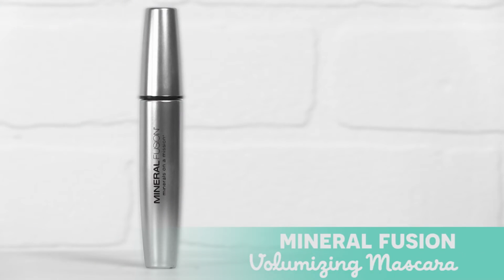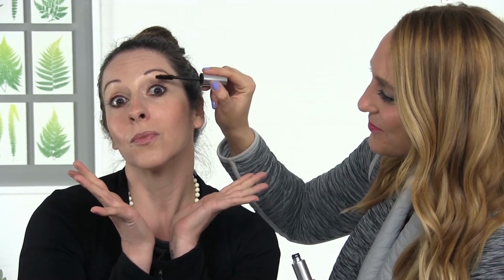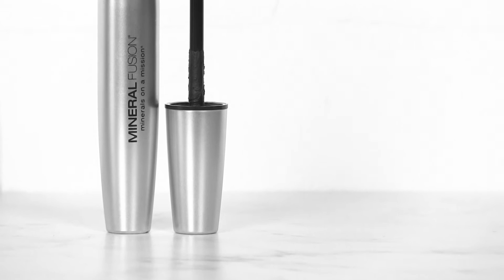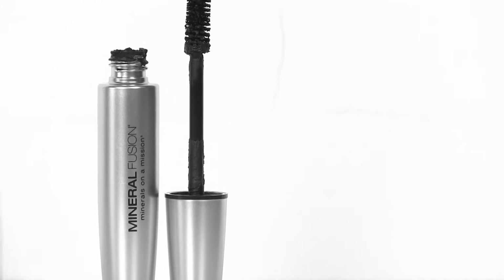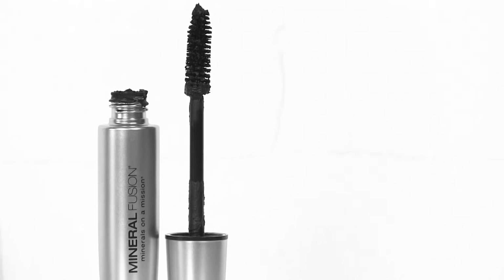Mineral Fusion Volumizing Mascara Jet with Hypoallergenic Lash Support Review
This Mineral Fusion Volumizing Mascara Jet uses the perfect formula to support full, luscious eye lashes all while providing healthy conditioning. This paraben free pure mineral color provides powerful lash-boosting support without bothersome clumping or flaking!

Enhance the look of your eye lashes with this Mineral Fusion Volumizing Mascara Jet. This unique mascara combines pure minerals in a hypoallergenic formula that is free from gluten, parabens, fragrances, and artificial colors. Give your lashes the boost they need with this easy to apply Mineral Fusion Mascara! Avoid clumping, flaking and smudging with each simple application, all the while conditioning your eyelashes for future strength and health.

About LuckyVitamin:
For those leading active, healthful lives, LuckyVitamin is the inspirational and supportive source for products and knowledge dedicated to helping everyone on their journey towards happy wellness. Visit LuckyVitamin.com to learn about healthy living and shop thousands of health and wellness products at great prices.